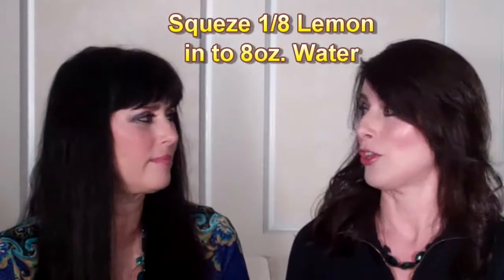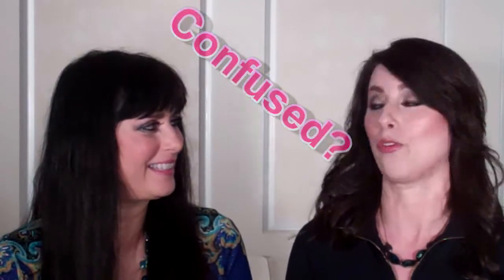Easy Deotox After Holiday Indulgence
Lynn and Lisette discuss an easy way to detox your body after indulging in all the holiday foods.  It's time to take out the harmful sugars and toxins to feel good and beautiful.